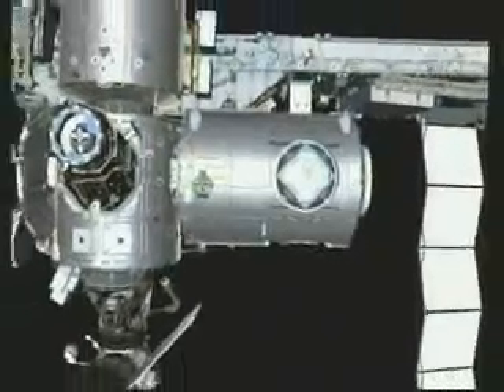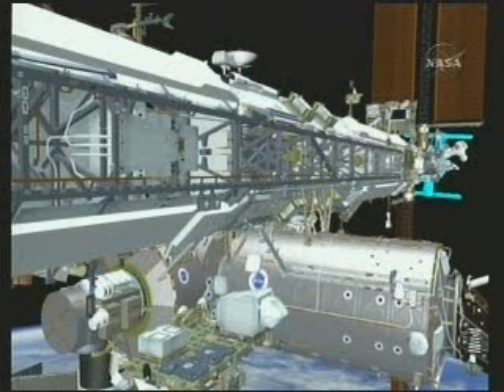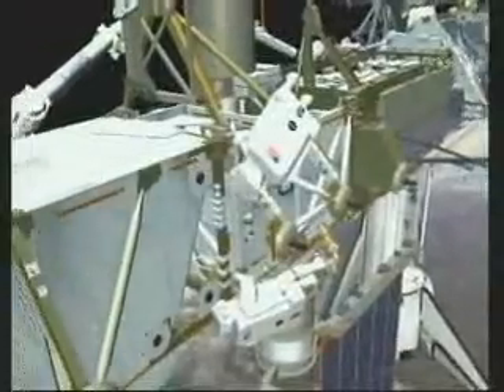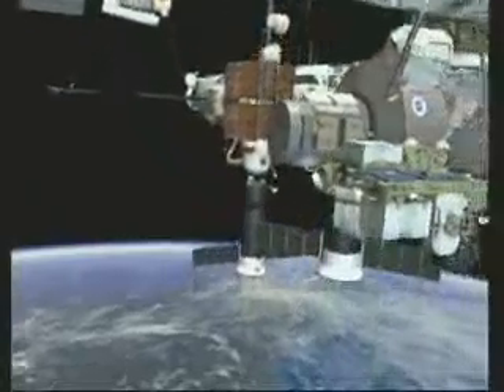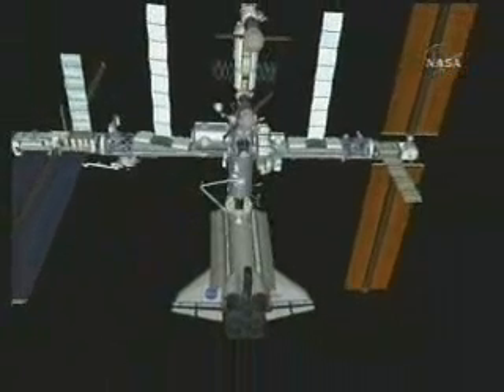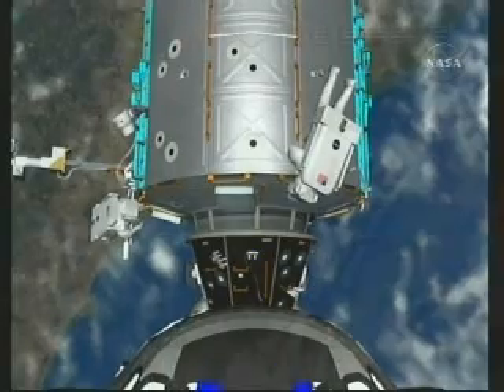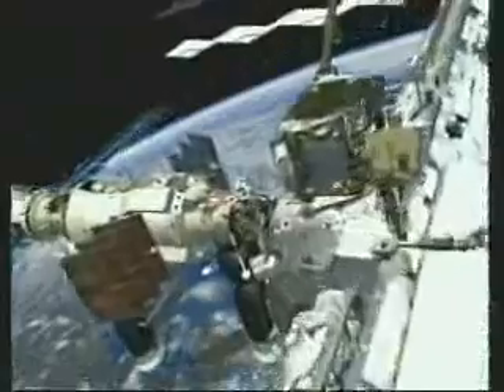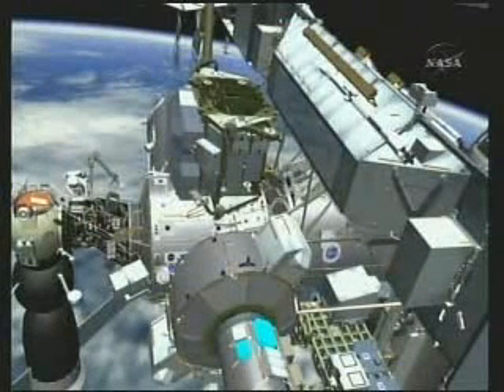International Space Station CG: STS-120 EVA2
International2 Space Station CG: STS-120 Mission